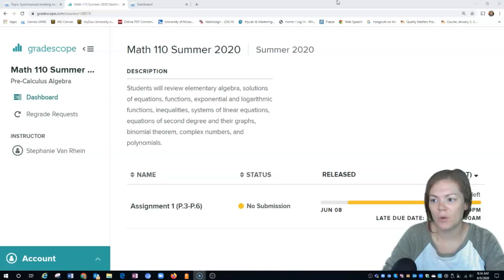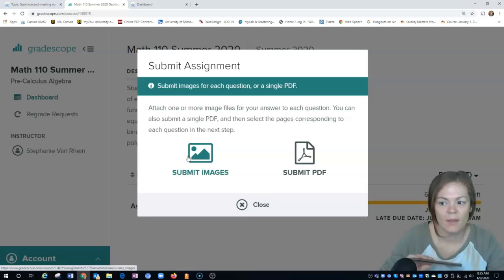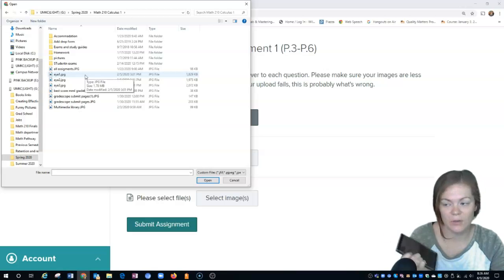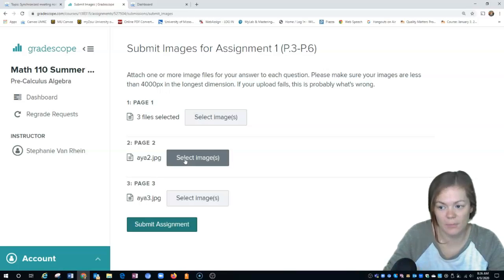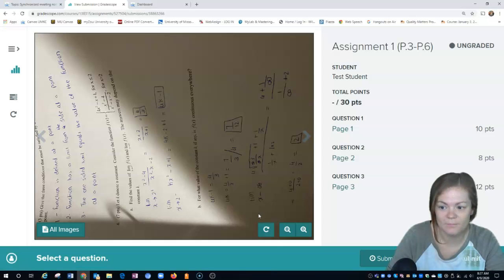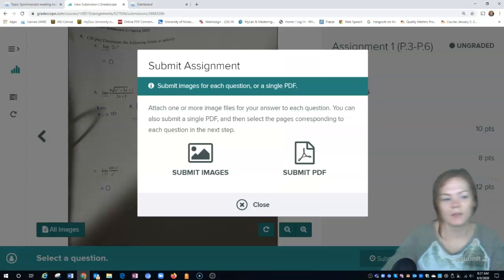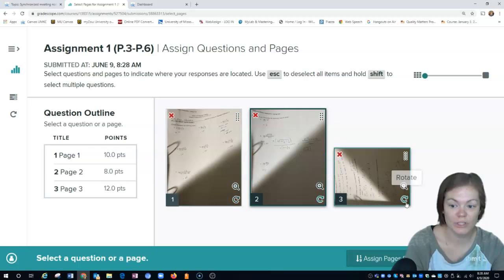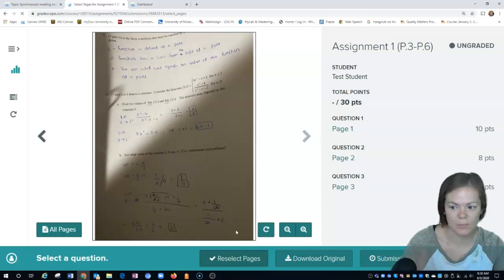upload written homework to gradescope